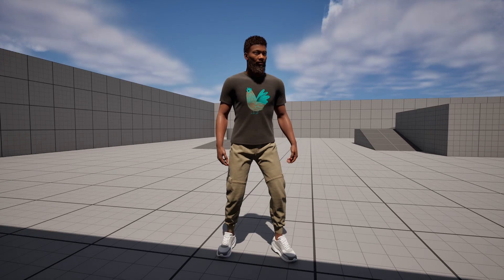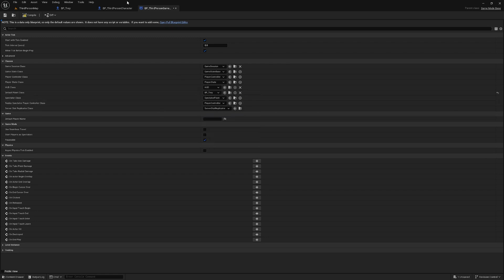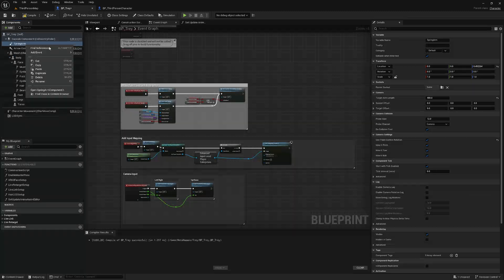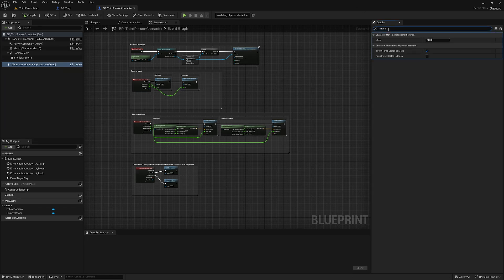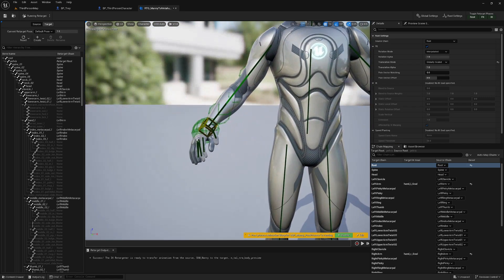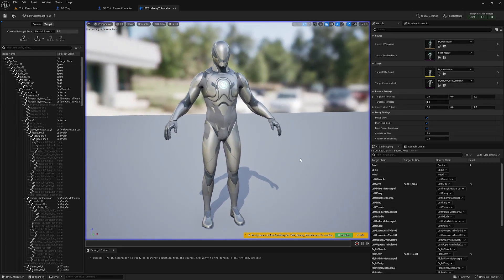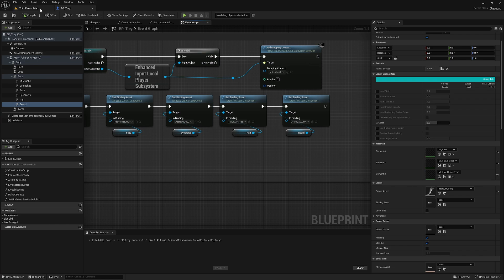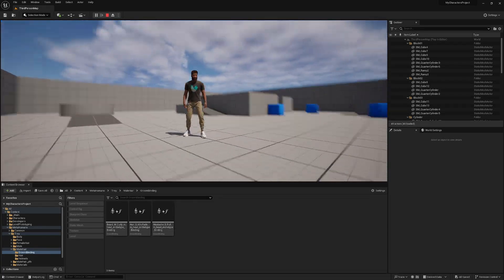How To Use A Custom Player Character (Metahuman) - Unreal Engine 5 Tutorial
In this tutorial, I'll show you how to set up a custom character, in this case a metahuman, in your project. I'll walk you through everything from importing your metahuman, to creating an animation blueprint from scratch.

Timestamps:

0:00 - Intro
0:43 - Project creation and download metahuman
1:59 - Set up metahuman's BP
6:31 - Character movement and camera settings
10:33 - Retarget third person animations
18:09 - Create and set up AnimBP
24:59 - Set up Anim Graph
38:46 - Fix groom binding issue
42:11 - Outro